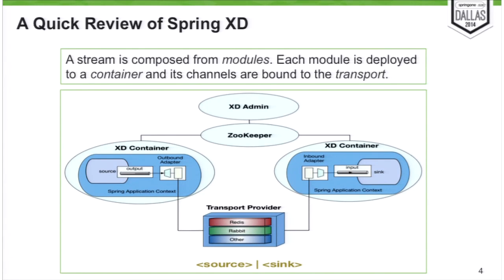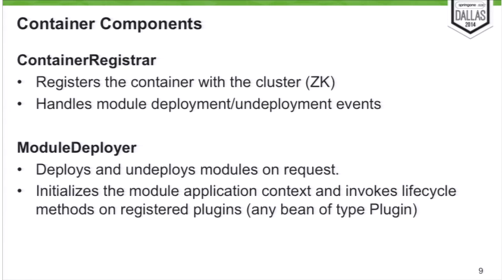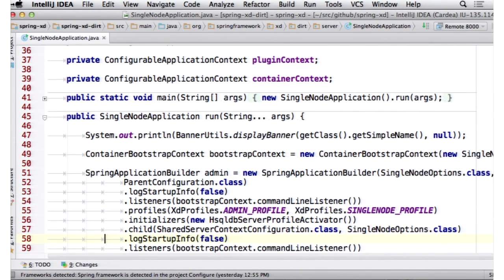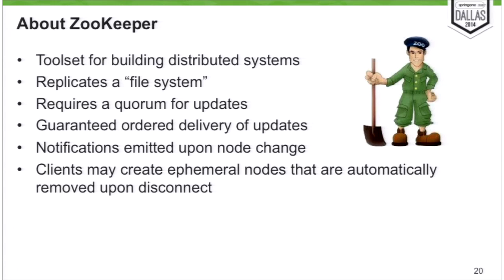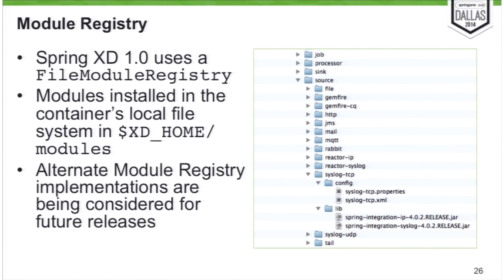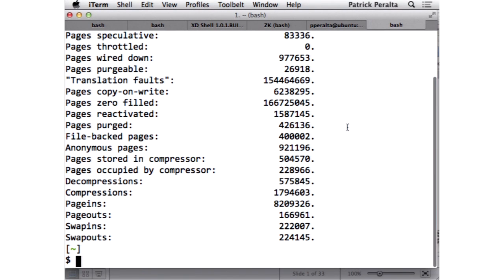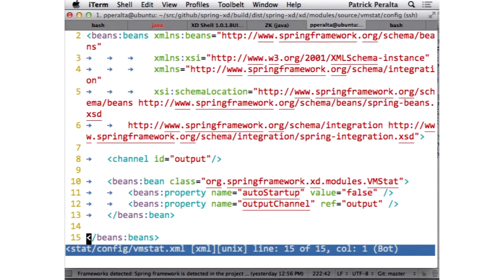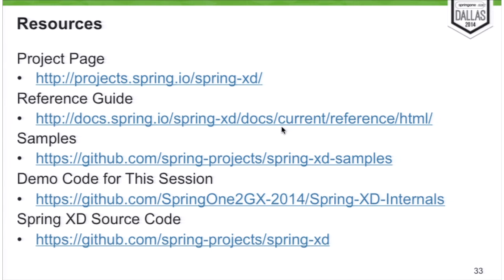Spring XD - A Guided Tour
Speakers: Patrick Peralta, David Turanski
Big Data Track
What happens when a Stream is deployed to a Spring XD cluster? How does Stream processing and data partitioning work? How does the cluster recover when a Spring XD container goes down? How does Spring XD create and manage application contexts? What is a Plugin? How does Spring XD support extensibility? Our experienced guides will take you on a tour of the Spring XD runtime environment, navigating Streams and observing how Modules thrive in their natural habitat. We will explore the role of ZooKeeper, Spring Integration, and Spring Boot through beautiful panoramas, code samples, and daring demonstrations.